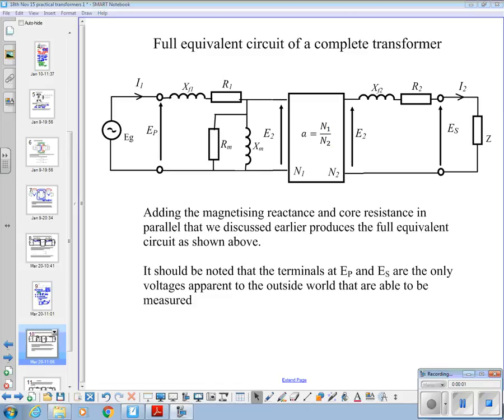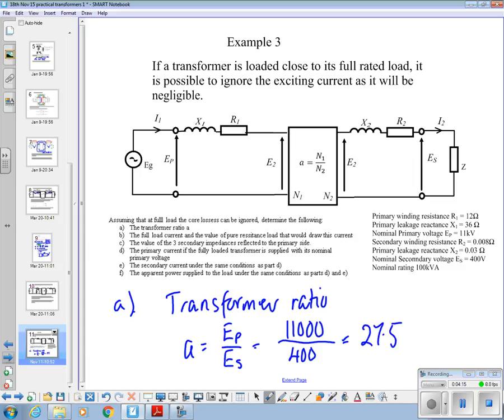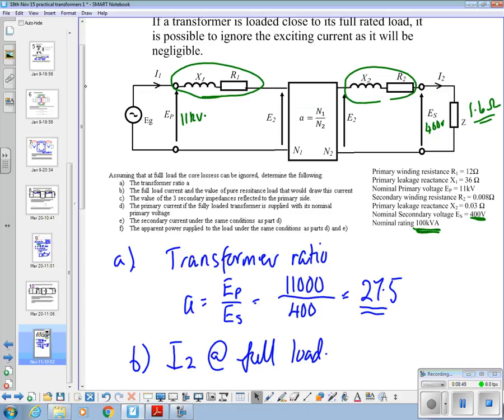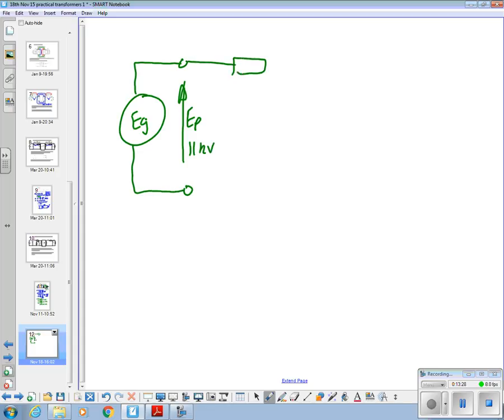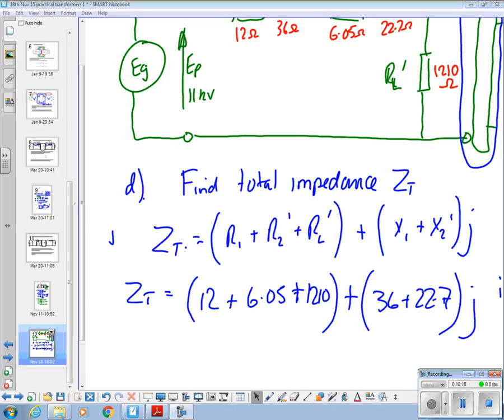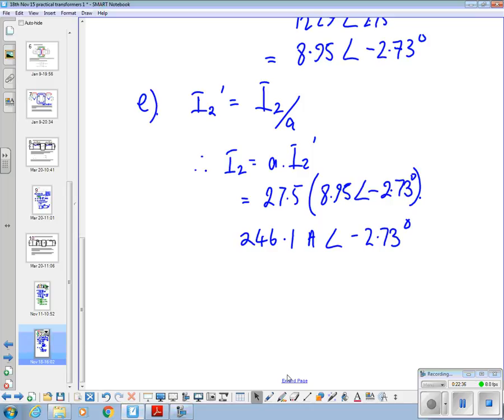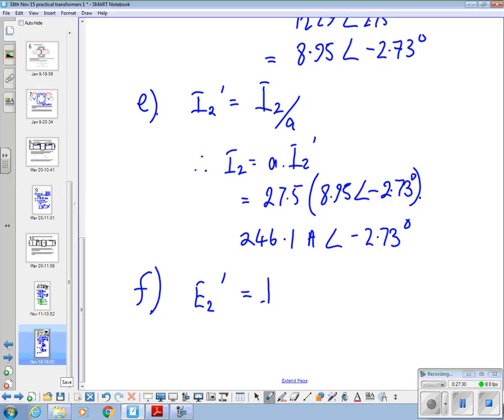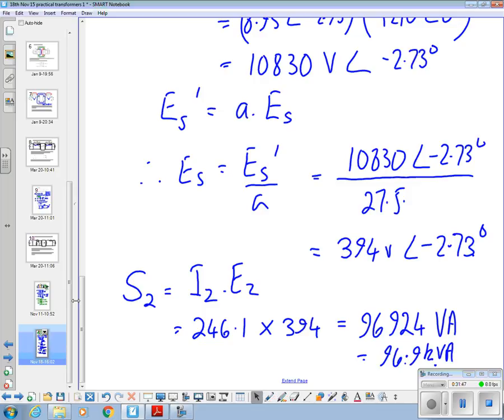November 18th Part 3 Full practical transformer model